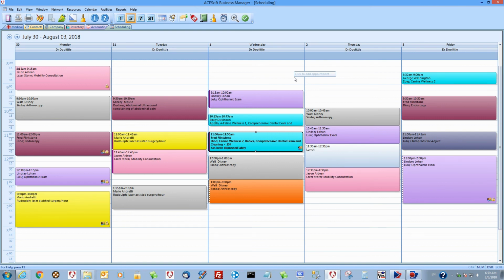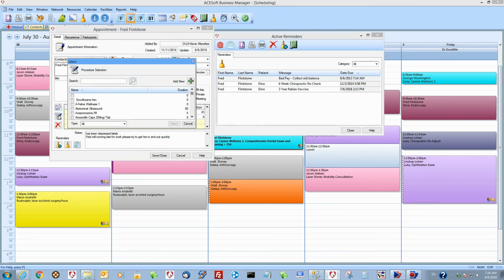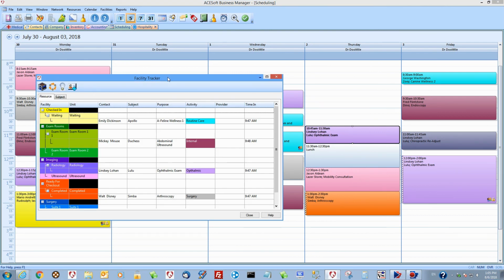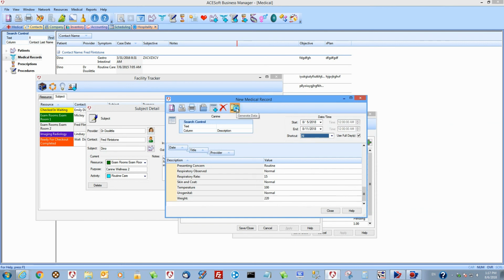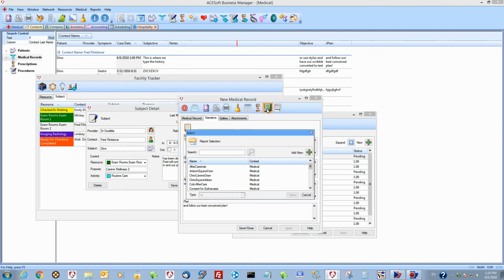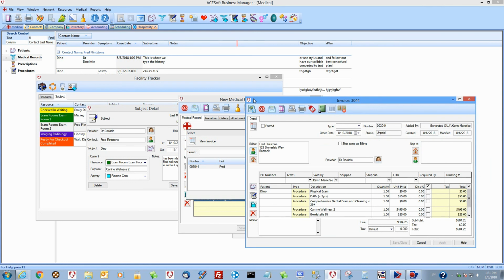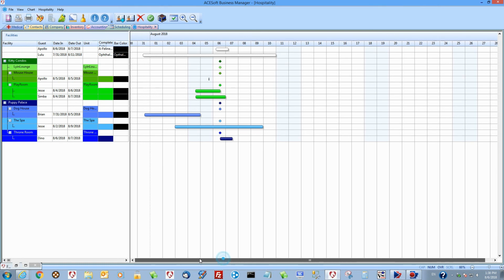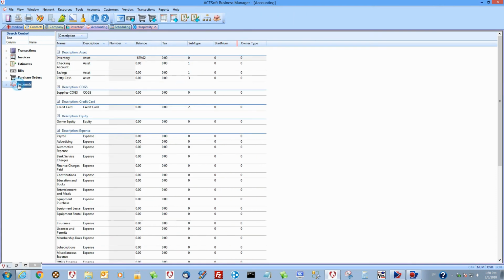ACESoft Practice Management Software Clinic/Small Animal Overview USE 1080/HD setting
ACESoft Vet Practice Management Software
Powerful yet easy to use practice management software developed by  vets for vets. Highly adaptable, tablet friendly.
Features include: Scheduling, Medical Records Management, customizable Smart Templates, Multi Site Inventory Control, Cash and Accrual Basis Accounting Module.